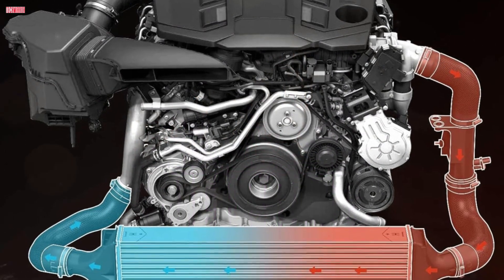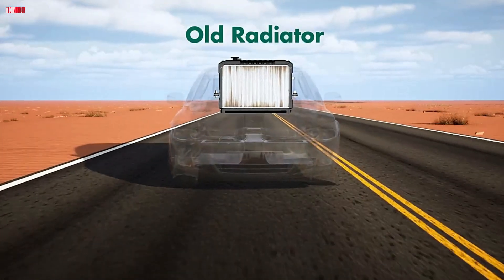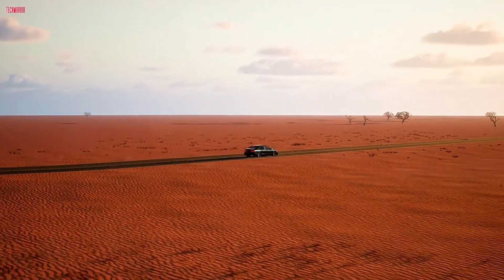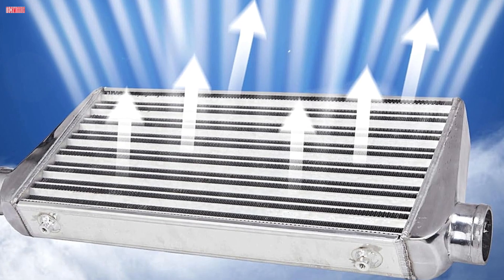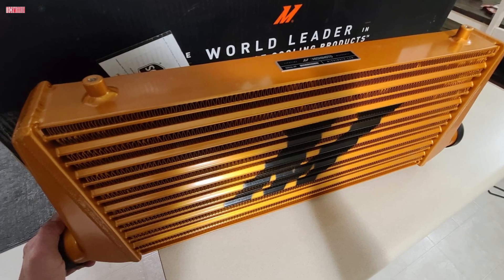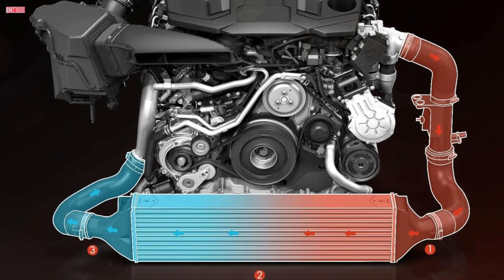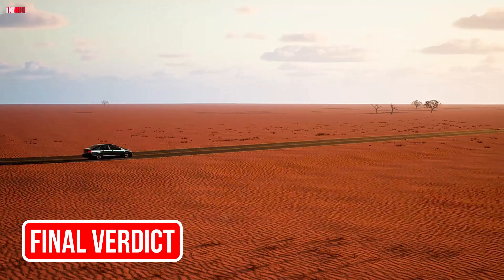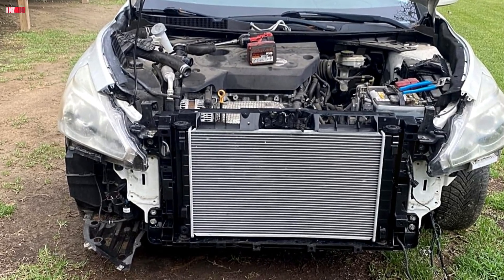Intercooler vs Radiator: What’s the Real Difference? (And Which Does YOUR Car Need?)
Intercooler vs Radiator — what’s the real difference, and which one does YOUR car actually need? In this video, we break down everything you need to know about intercoolers and radiators: how they work, what they cool, which types exist, and how they impact your car's performance. Whether you're driving a daily commuter or building a turbocharged beast, understanding these components can save your engine and boost your horsepower.

👨‍🔧 Covered in this video:
Radiator vs intercooler: function & design
Types of intercoolers (air-to-air vs air-to-water)
When your car needs one or both
Maintenance tips & common myths
Final verdict: which system is essential for your setup

Timestamps:
00:00​ Intro
00:47 - PURPOSE & FUNCTION
01:35 - HOW THEY WORK
02:28 - TYPES OF INTERCOOLERS & RADIATORS
03:29 - WHICH ONE DOES YOUR CAR NEED?
04:19 - PERFORMANCE & MAINTENANCE
05:09 - COMMON MYTHS & MISCONCEPTIONS
05:52 - FINAL VERDICT